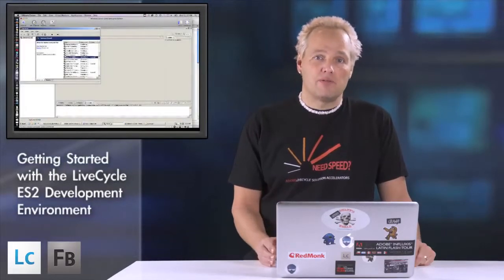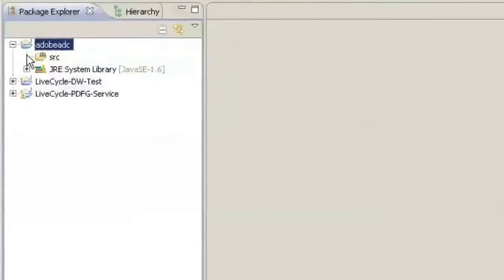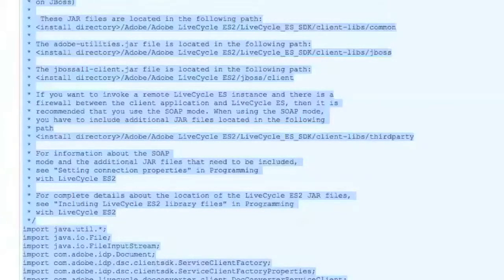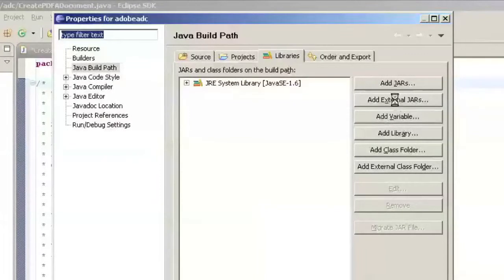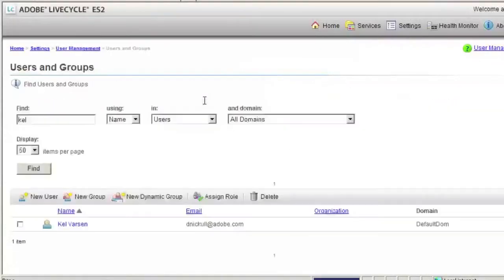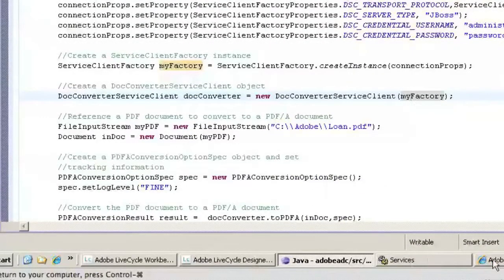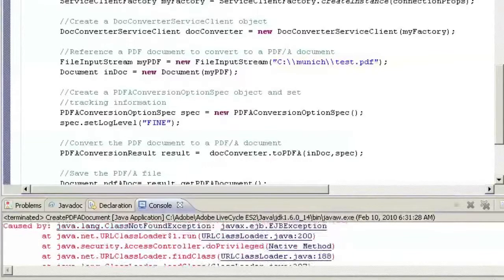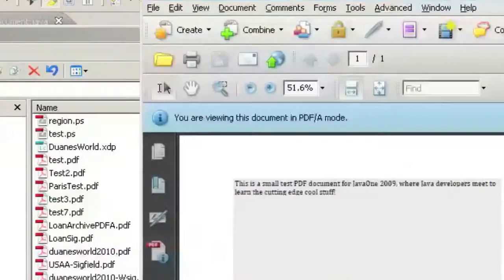ADC Presents - LiveCycle Data Services and LC ES2 for Java Developers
Adobe Platform Evangelist Duane Nickull discusses how to set up a development environment to work with the LiveCycle Enterprise Suite 2 in a Java project.